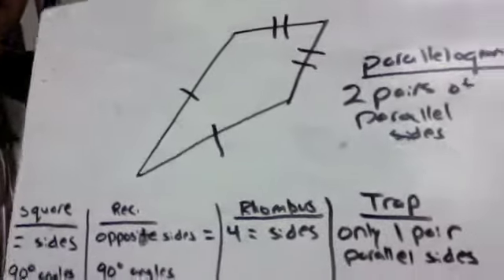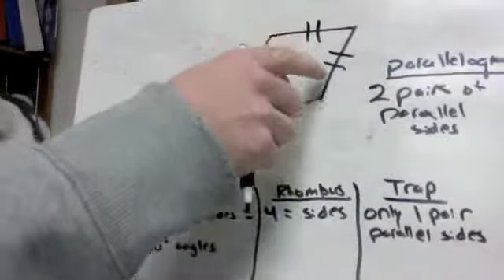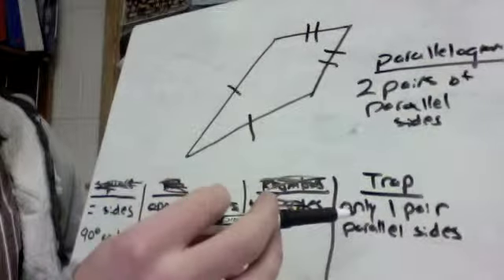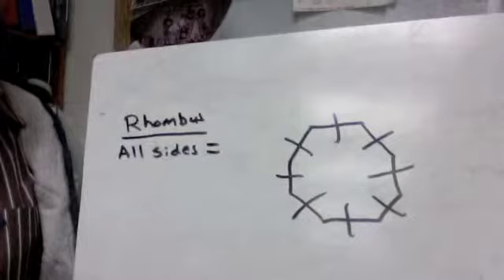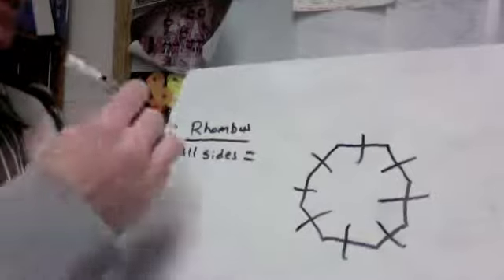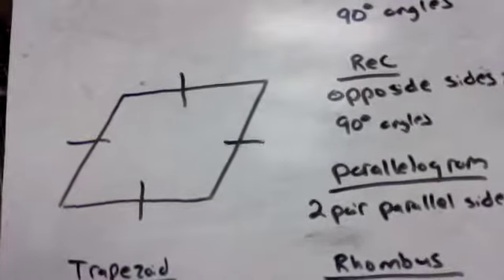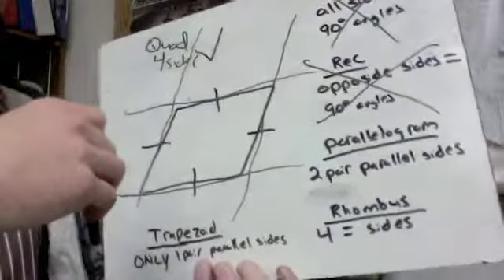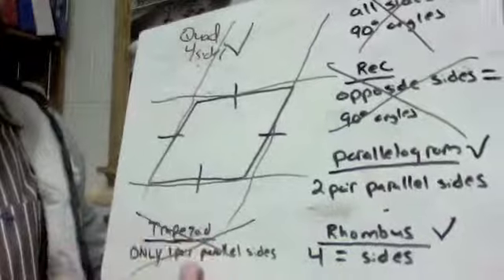Polygon Final Assessment Part Two